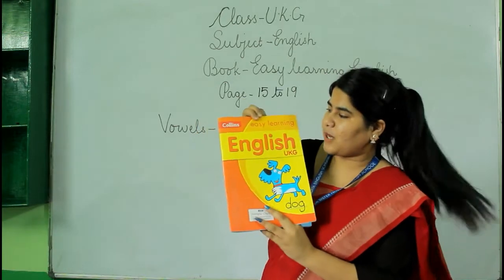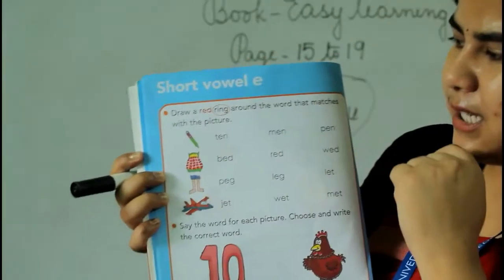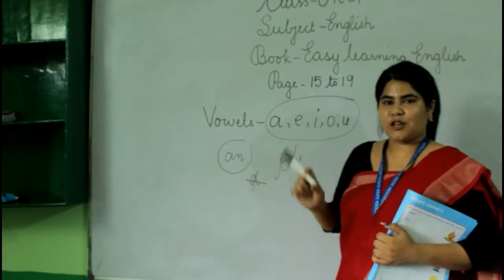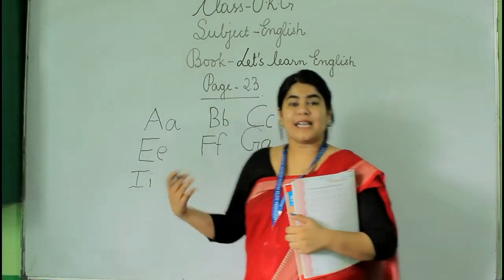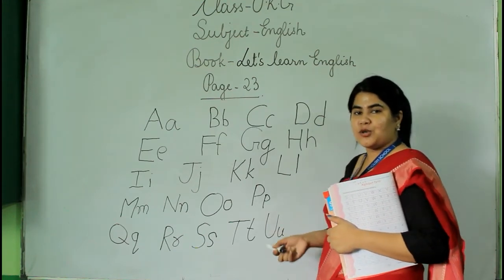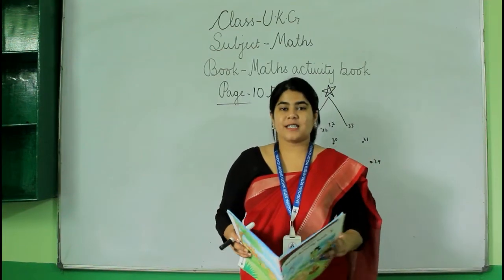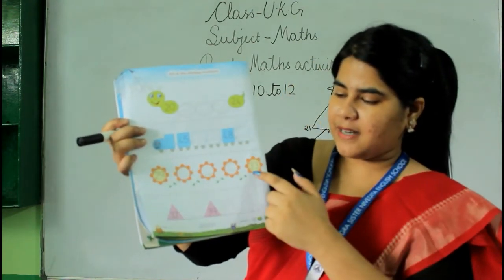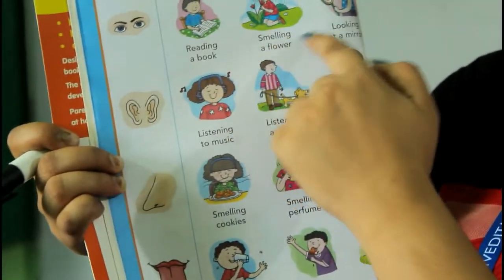BSNES | CLASS UKG | ENGLISH, MATHS, EVS & GK | RASHMI MISS